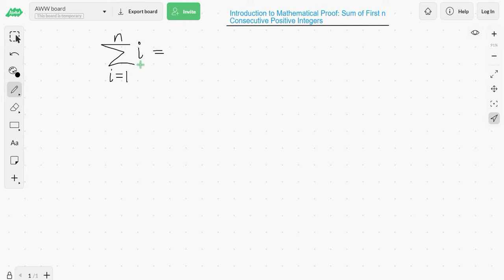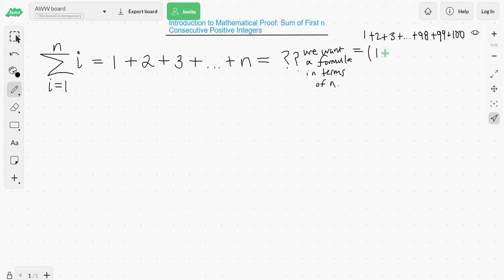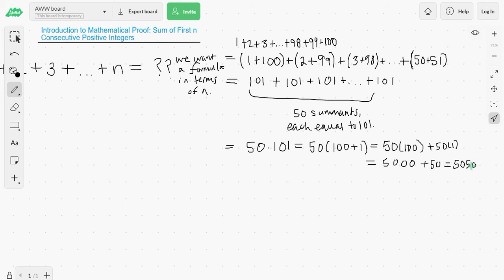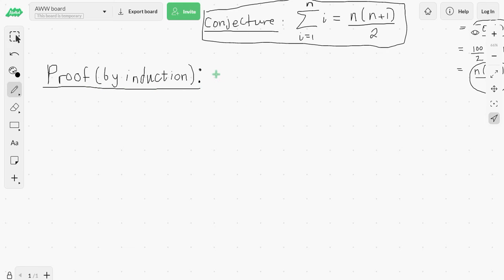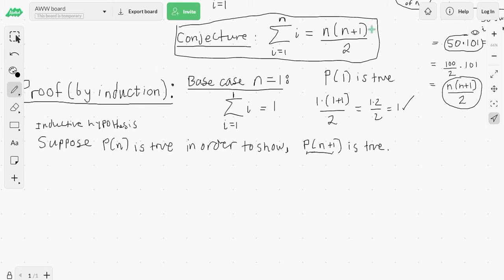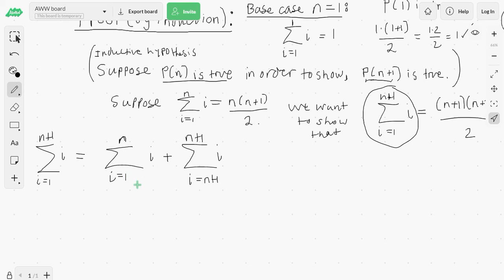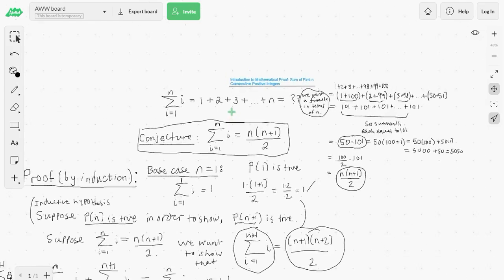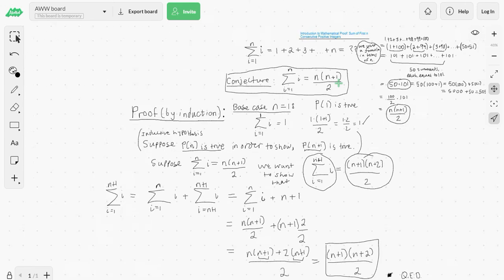Intro. to Proofs: Sum of First n Consecutive Positive Integers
The title pretty much says it all :).